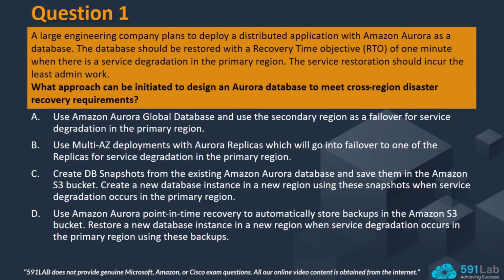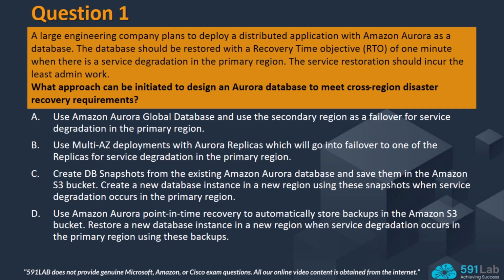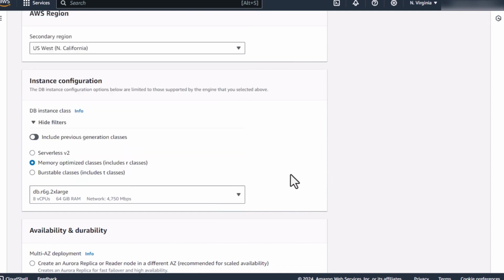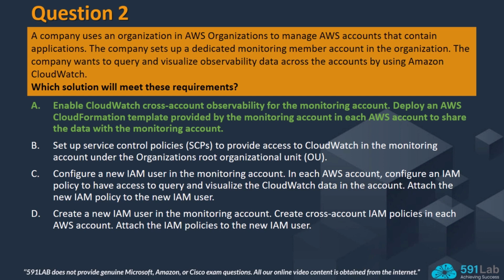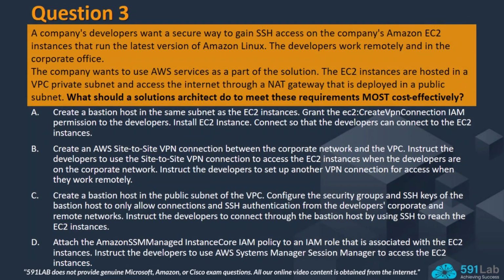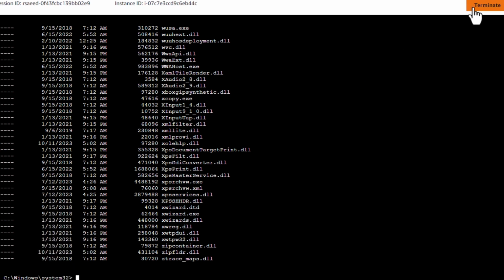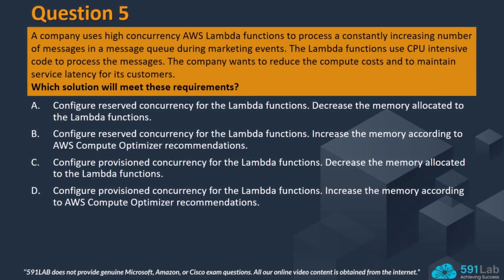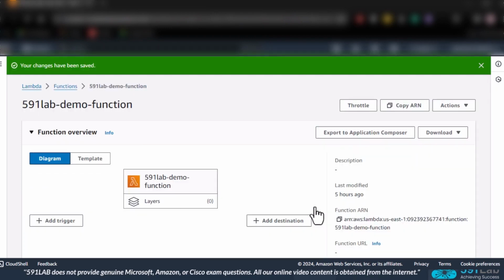AWS SAA-C03 Exam Guide: Answering the Toughest Questions with Ease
🚀 Welcome to our AWS SAA-C03 video! We'll validate your knowledge as an AWS Solutions Architect and provide a deep dive into AWS services, best practices, and key concepts. We'll explore exam sample questions to give you the insights needed to succeed. Whether preparing for the exam or enhancing your AWS understanding, join us to demystify the SAA-C03 exam and become an AWS Certified Solutions Architect Associate.

📚 In this video, we've curated crucial AWS SAA-C03 review questions with detailed explanations. Whether you're a seasoned Solutions Architect or just starting, this video is your key to success.

00:00 - Introduction
00:44 -Today's Agenda
00:58 - Sample Question
05:00 - Sample Question
09:25 - Sample Question
15:56 - Sample Question
19:10 - Sample Question
27:10 - Conclusion